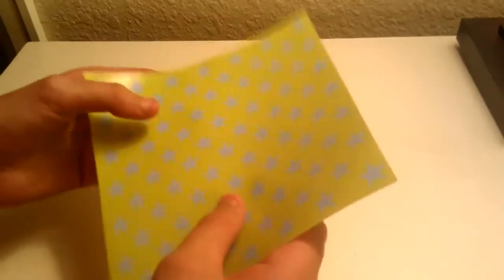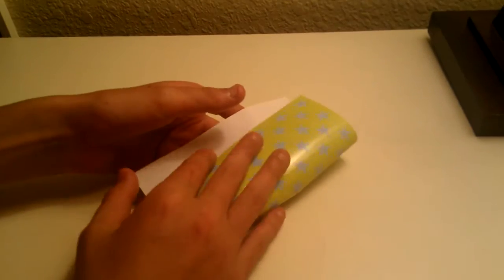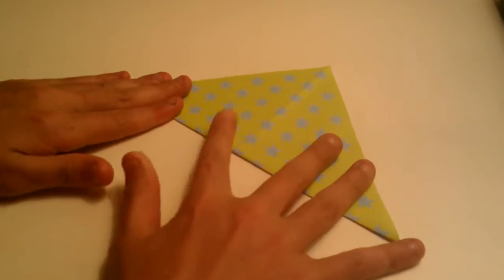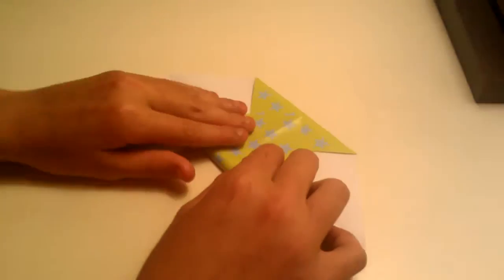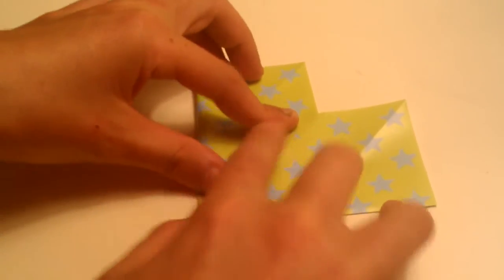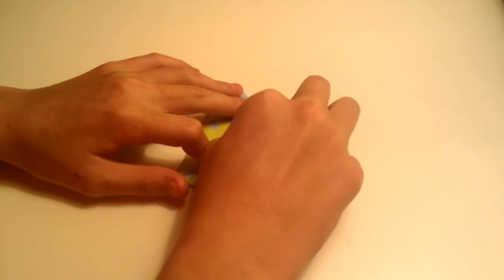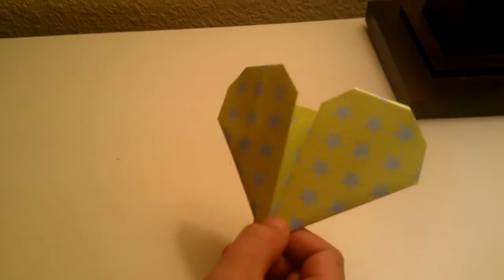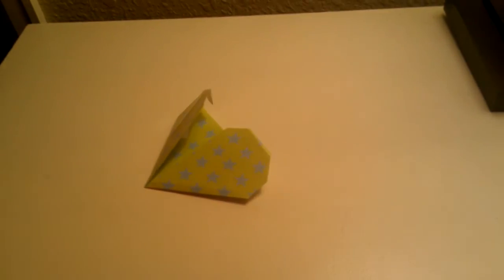How to make a origami heart! (Updated)